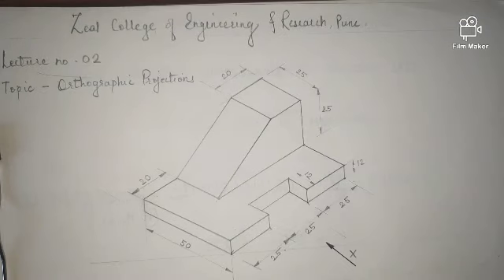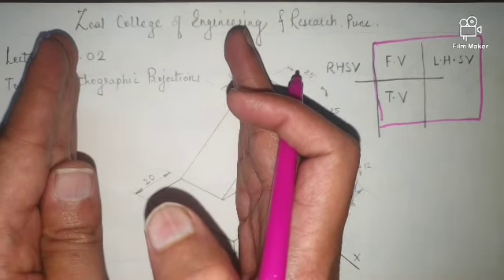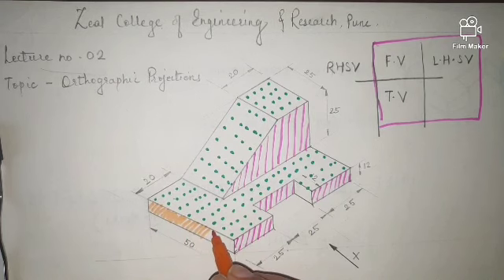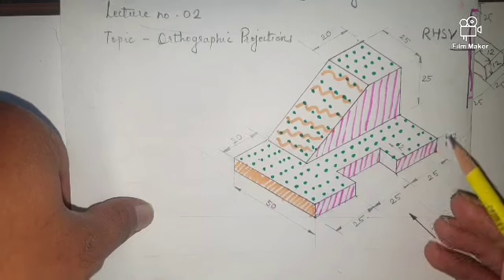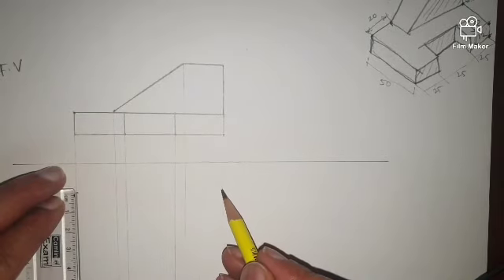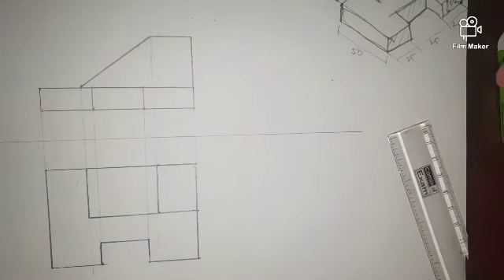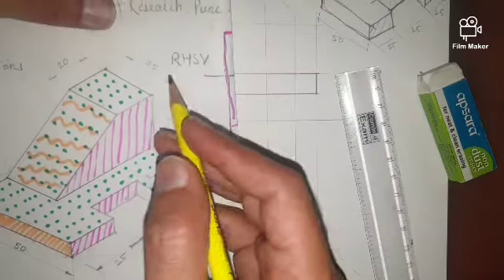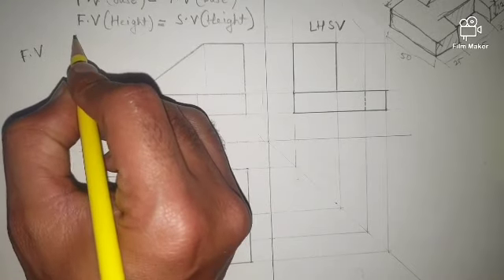Orthographic Projections_Lect_02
SPPU_Unit_04